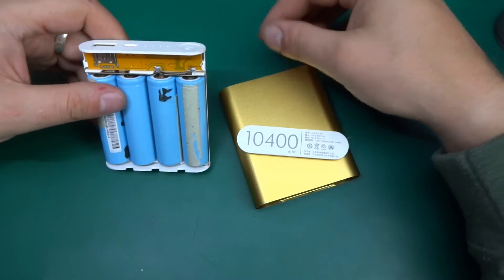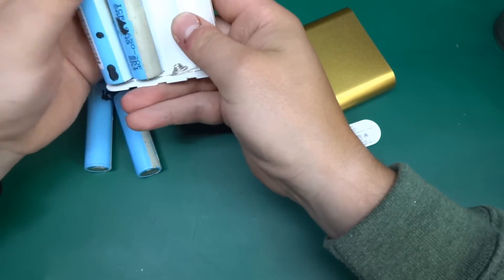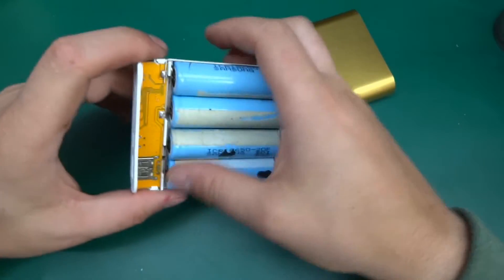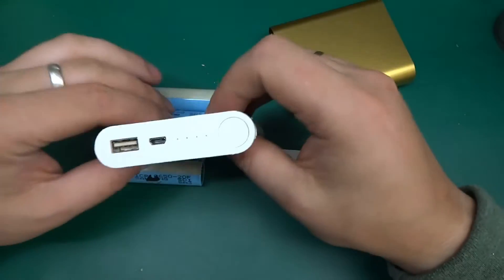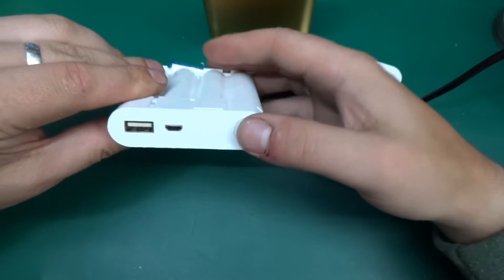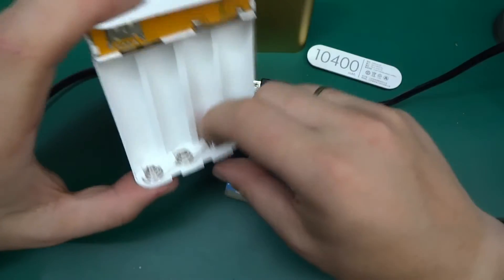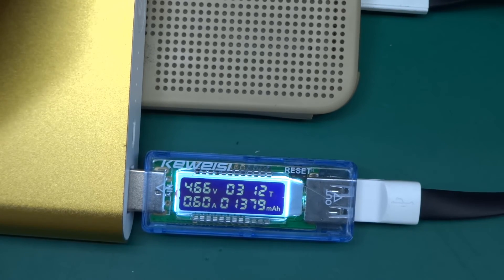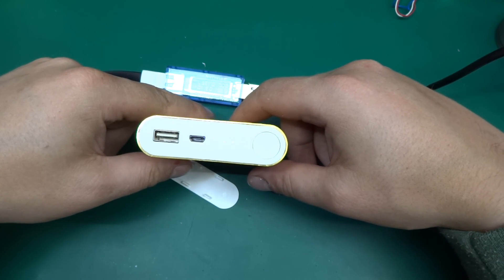4 x 18650 cell powerbank with charge indicator from ebay (NDY-02-AD)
A look at  my latest powerbank device. Overall - one of the better ones I have seen. Only the output  is a bit on the low side, but it is very good to the batteries - low charge current, 4.15V cutoff voltage. And you can use it with 1, 2, 3 or 4 cells.  Powered by TPS MP3411 chip. Back panel states 10400mAh, but of course that depends on what cells you put in. Also, as mentioned before, 2.1A  output stated on the case is not happening here. At 600mA voltage dropped to 4.65V, so higher power output is out of reach.